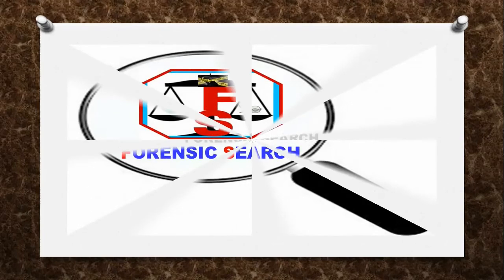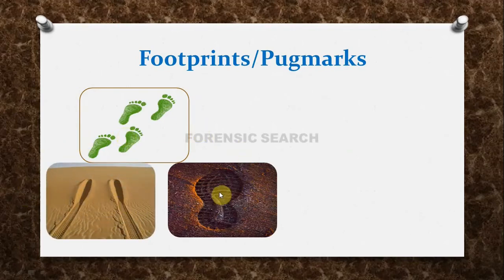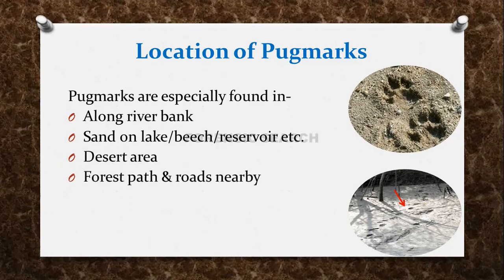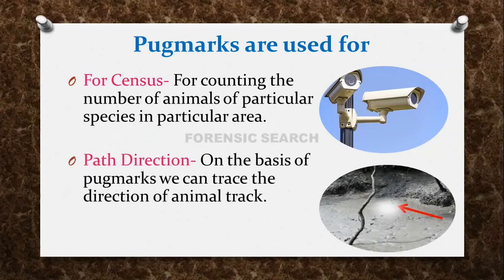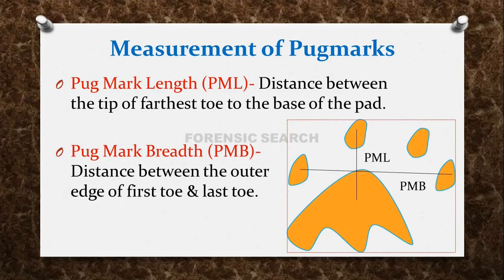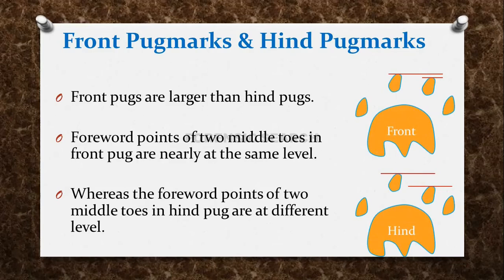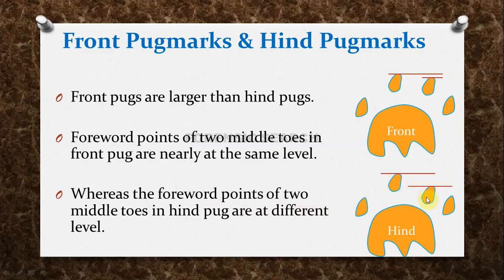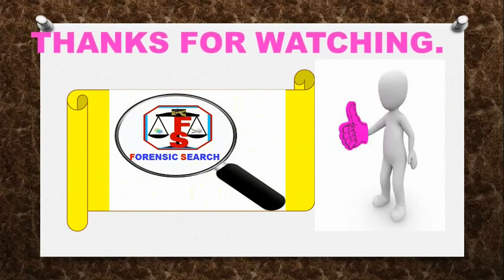Wildlife Forensic- Pugmarks Identification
Hi, I am Deepak Kaldhone.
In This video you will know about the Pugmarks Identification.